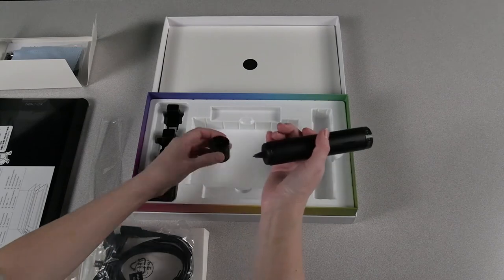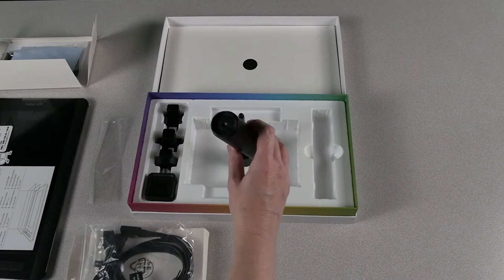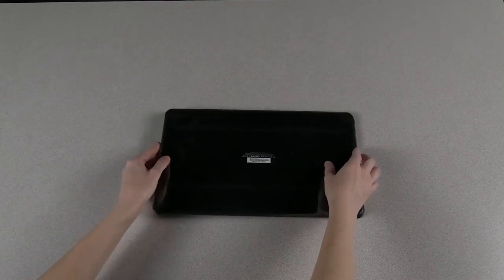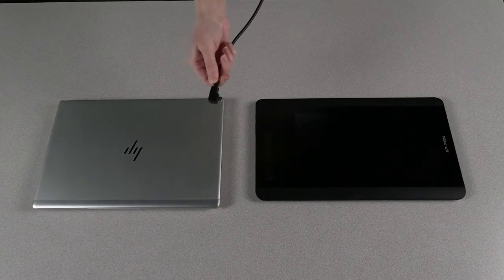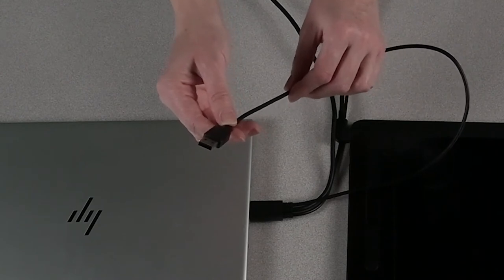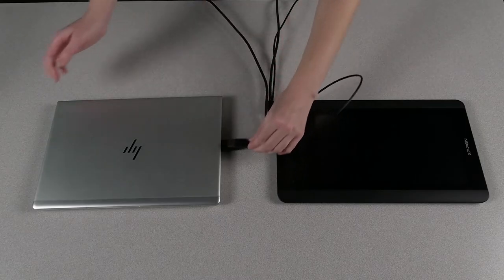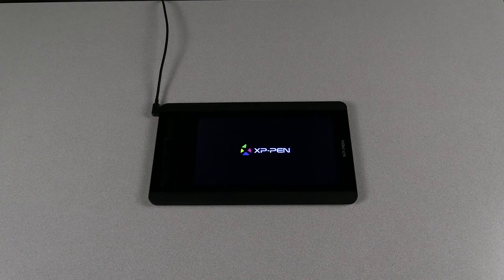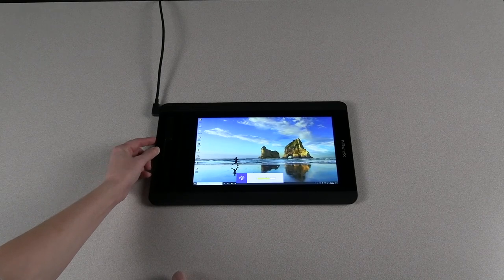Setting Up and XP Pen What's in the Box and how to connect the cords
When you receive the Artist 12 XP Pen, we want you to be familiar with what comes in the box as well as what to do with all of the cords. We'll show you how to specifically get everything connected and powered up with a PC both on it's own or with a docking station.

Bismarck State College
Teaching & Learning Center